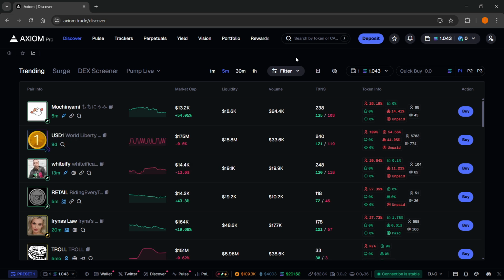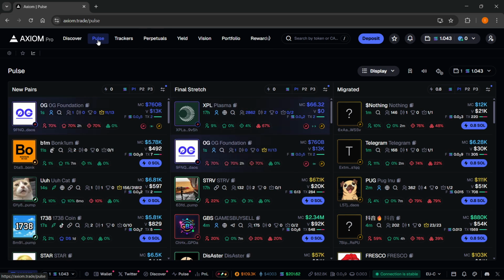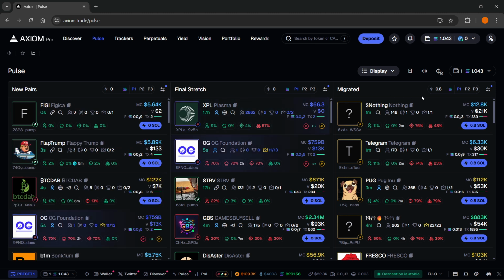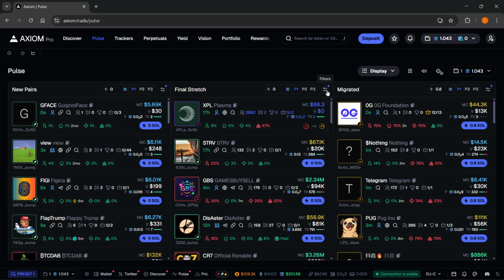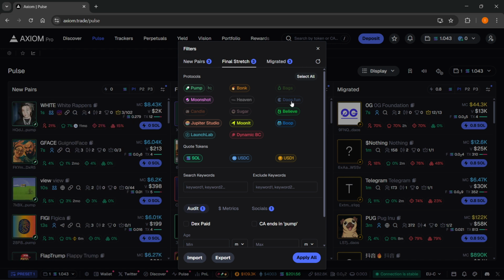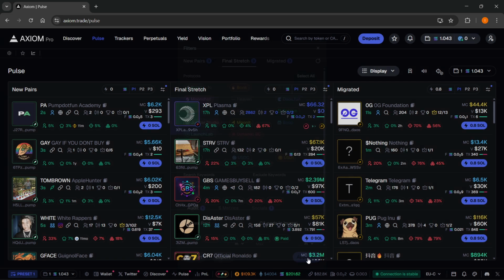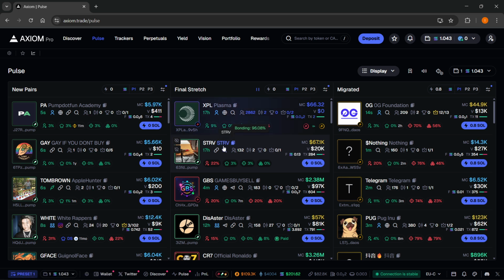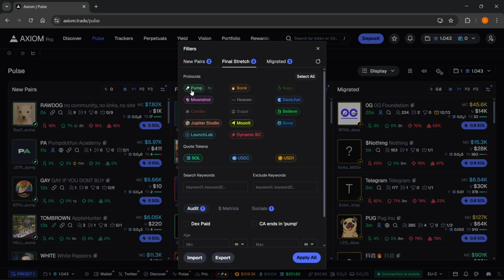How To VIEW And FILTER Daos.fun Tokens On Axiom (QUICK & EASY) 2026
In this video, I'll show you how to view and filter Daos fun tokens on Axiom. This is a complete guide on how to check and organize Daos fun tokens using filters inside Axiom in 2026. If you've been wanting to see and filter Daos fun tokens, this tutorial will walk you through the process step by step!